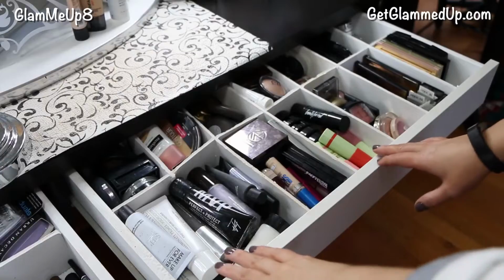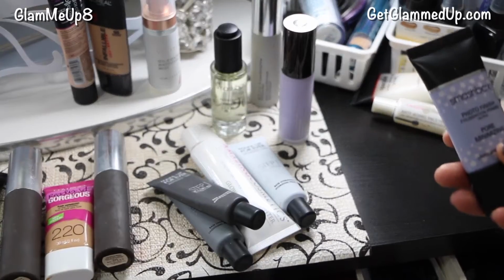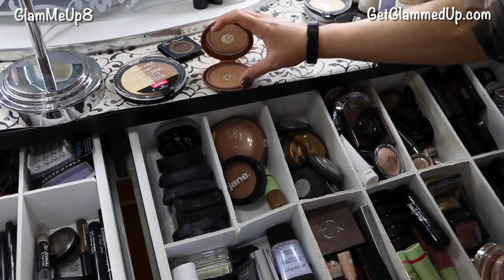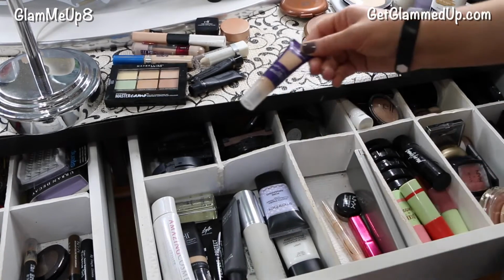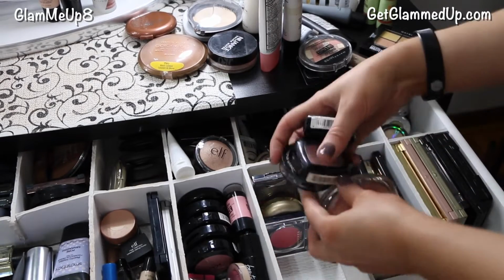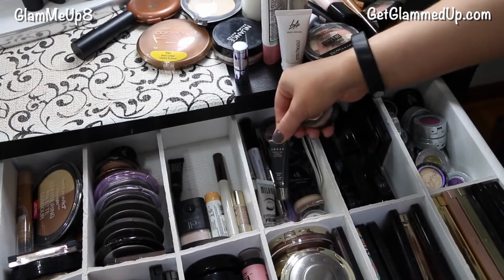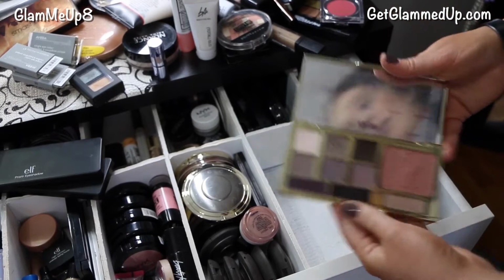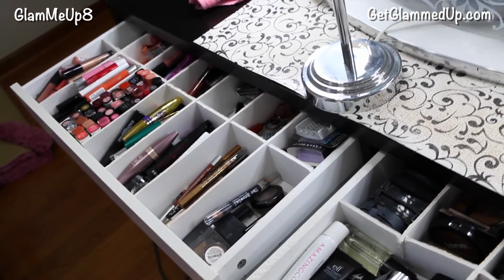Declutter My Stash: International Giveaway & Blog Sale - High End & Drugstore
Lisa Broadley
Naville Reyes

I'm giving away 2 big prize packs containing a random assortment of gently used makeup. To enter:
-Comment on the video with a question for my next Q&A video, or say anything you'd like
-For additional entries to increase your chance of winning, follow me and share the video on your choice of social media and tag me so I can see it:
Instagram (for IG, you can post a screenshot of the video and tag me)
-Giveaway will end in 2 weeks, on 12/3/17 at midnight ET

• Best self tanner
• My teeth whitening kit **Use code "kit24" to get it for only $25 (regular $99)

CAMERA: Filmed withCanon 70D 18-135 STM lens kit